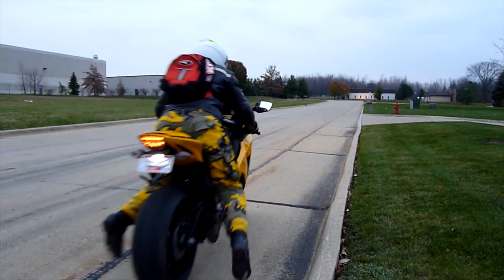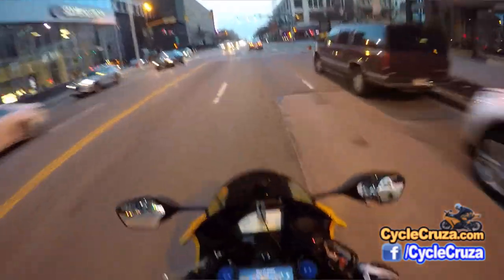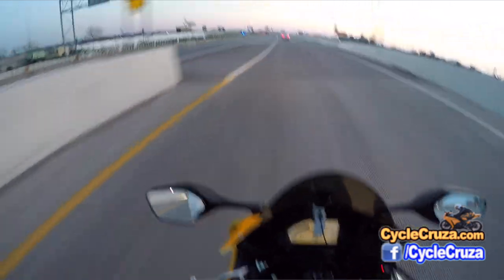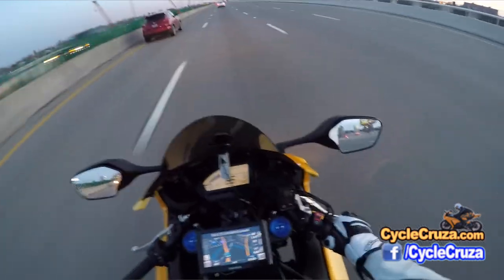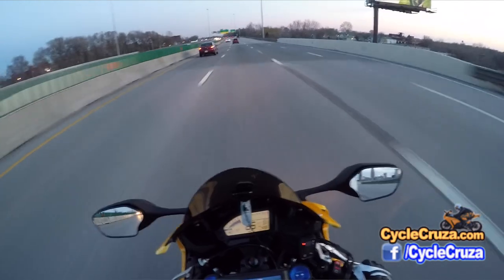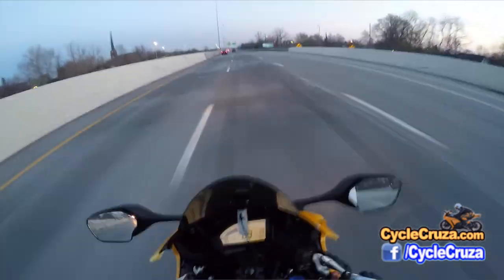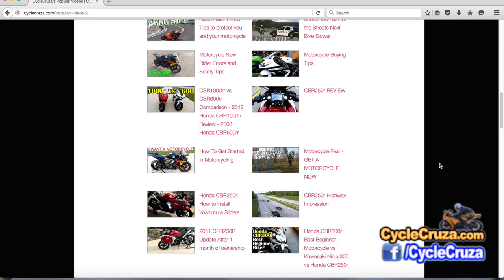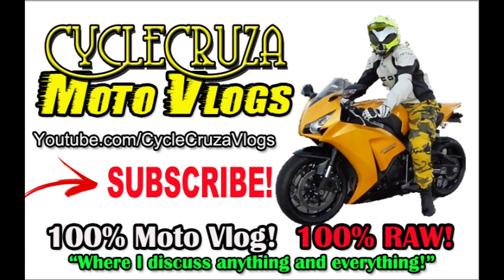Ceramic Bearings Make Motorcycle Faster? Steel vs Ceramic Bearings | MotoVlog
Are ceramic bearings really worth the extra cost over steel bearings? Here are the Pros and Cons of ceramic bearings...